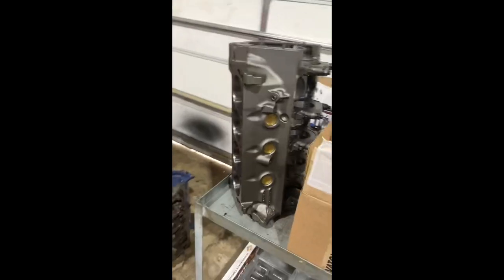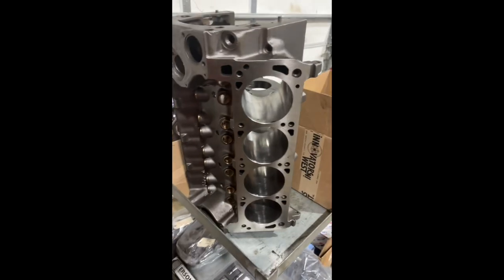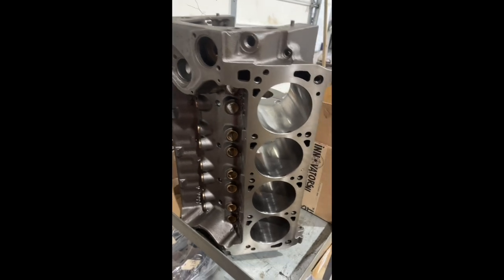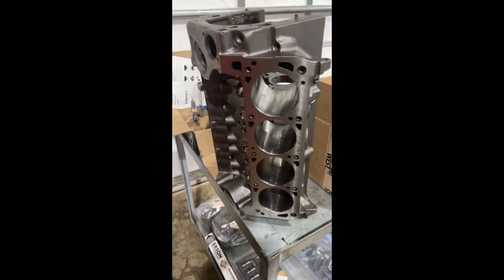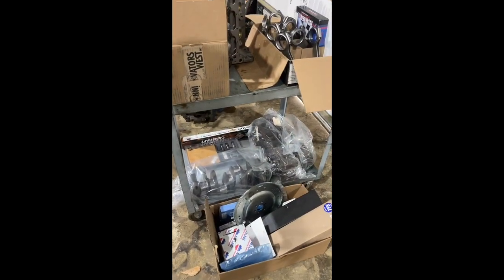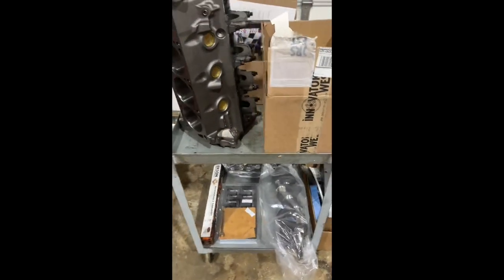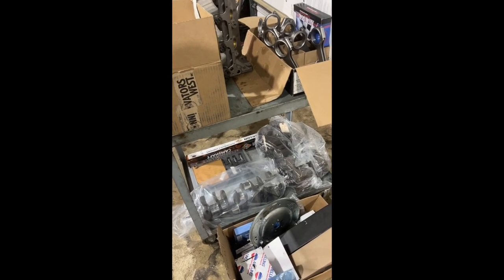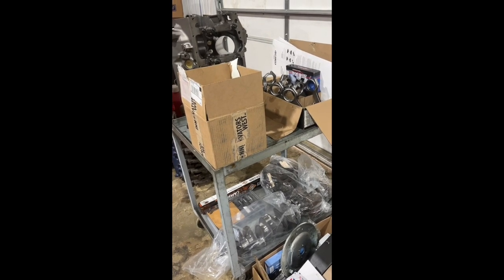AN ENGINE IN A BOX! // Titus Performance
Get an Engine in a Box for ANY engine combination or car you can think of. Nothing beats the joy of putting together of your own engine, and you can be sure you're going to get a proven high performance engine with everything you need to assemble.

This engine in a box comes with:
• Reground @SCATENTERPRISES crankshaft with set bearings
• @TitusPerformance  Titus Block is final machined
• Square decked to the mains
• Bored and honed
• Lifter bore bushings
• @trickflow Stud Girdle
• Studs
• Scorpion Rockers
• Line Honed
• Clevite Bearings
• Machined for the one piece seal
• Rods hung
• Heads Assembled
• Bronze Guides
• @rossracingpistons Ross Racing Pistons
• @TotalSeal Rings
• Complete Valve Train
• @ErsonCamshafts Cam
• Morel Lifters
• Manley Valves, retainers, springs
• @InnovatorsWest Balancer for crank trigger
• Measured Pushrods
• @CometicGasket Gaskets